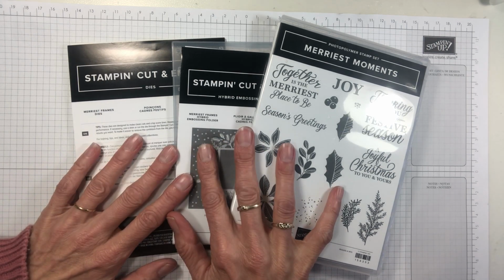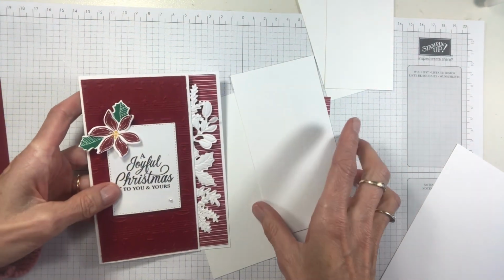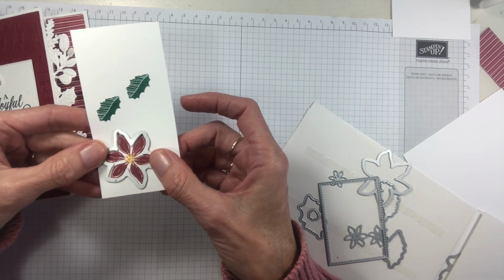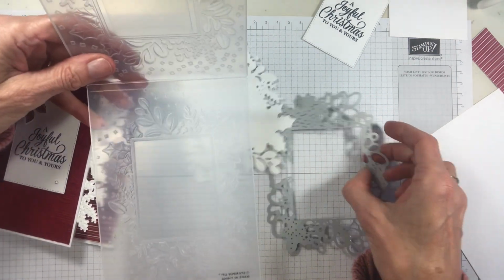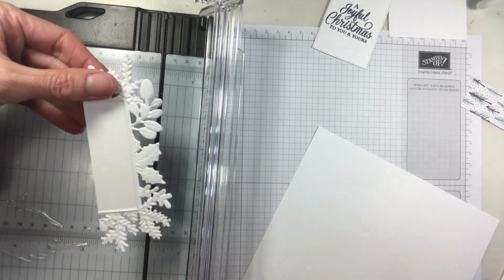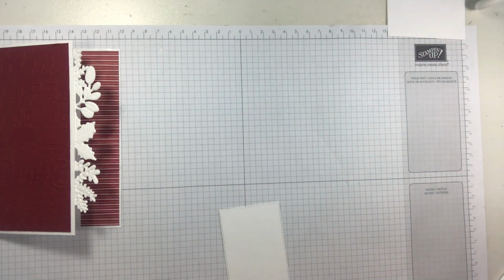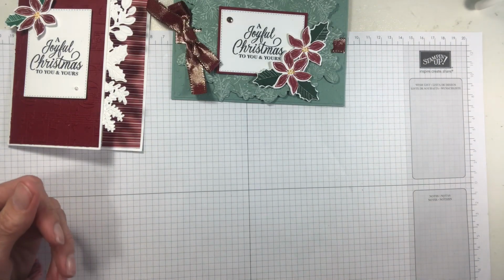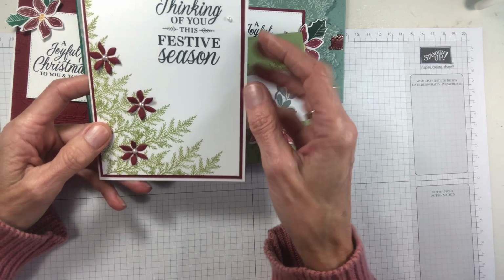See 5 Ways with the Stampin’ Up! Merriest Moments Bundle!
The Stampin' Up! Merriest Moments Bundle is such a gorgeous one and has been very popular already.  I am sharing 5 different ways to use this gorgeous bundle.  Be sure to check it out.  Tell me your favourite.

Love this video? Be sure to give it a thumbs up (or down).

Love any of the products you see or any other of the wonderful Stampin’ Up! products and you are in Australia?

You love it all and you would love to get a discount each time you order? Then why not join my fun JEN's INK team. Check out 9 reasons why you need to be part of the Stampin' Up! family

It's Sale-A-Bration time but this ends on September 30th. With Sale-A-Bration choose your Free item from the Sale-A-Bration offering for orders over $90 or $180 AUD. OR, pay $169 and get $235 of products PLUS choose a bundle of some great selected bundles as an added bonus. Some valued just over $100. Don't delay come and join my fun team. It is certainly THE BEST Value.

Email or message me if you have any questions.